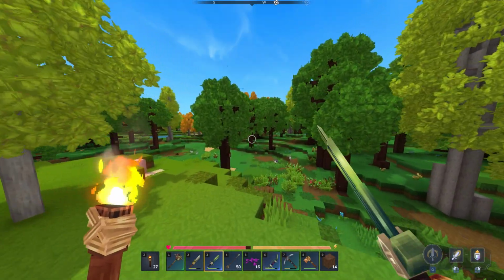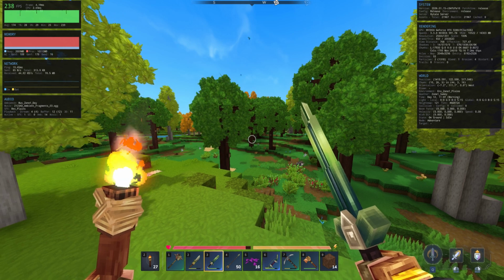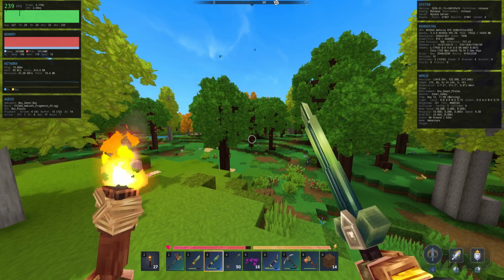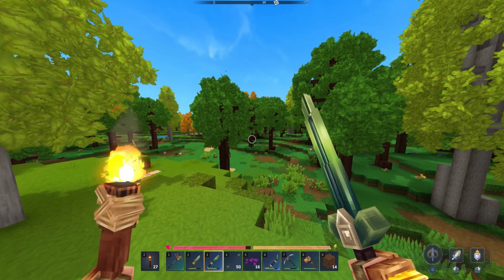How to Show the Hytale Debug Screen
Greetings, in this tutorial we shall be looking at how to view the Hytale Debug screen. You can view debug values in the Hytale debug screen like FPS, system specs, world details, chunk details, Ping, current coordinates and more. It is similar to the Minrcraft debug value screen you could open by pressing F3.

To open the Hytale debug screen, you need to press F7 on the keyboard twice to open it. If that doesn't work you may need to press the FN (function) key at the same time as pressing the F7 key.

To close the Hytale debug view, just press the F7 key again.

That is it for how to view the Hytale debug screen.